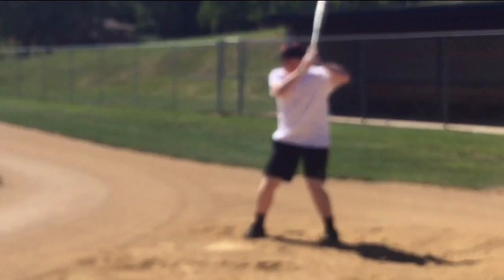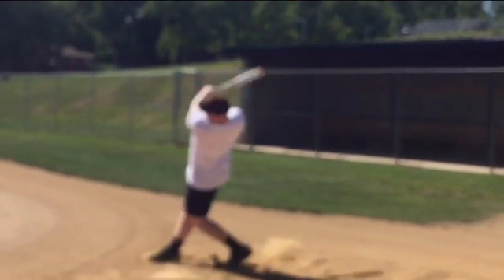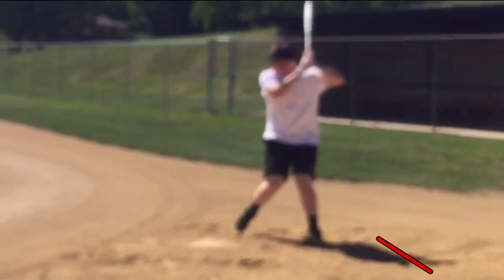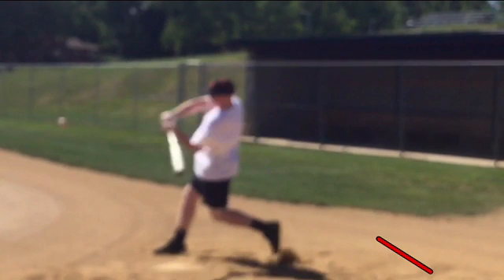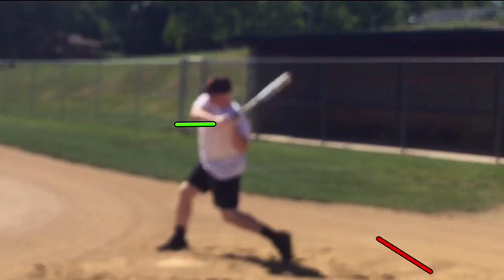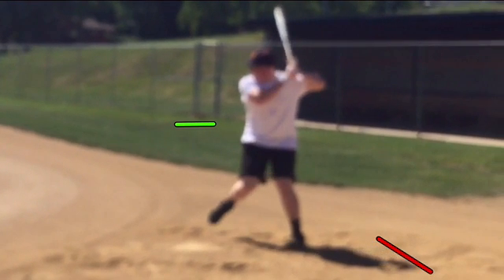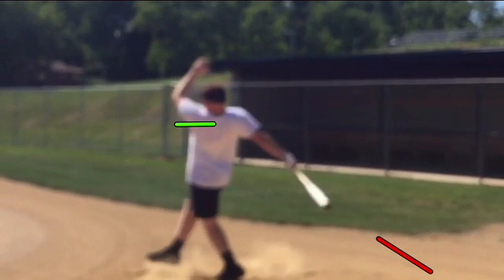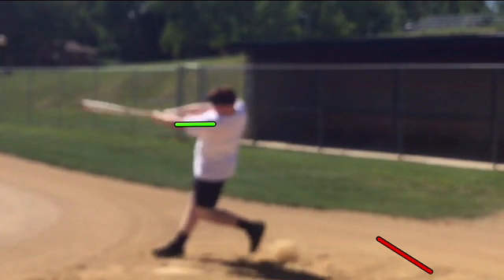Jake Miller. Piggy